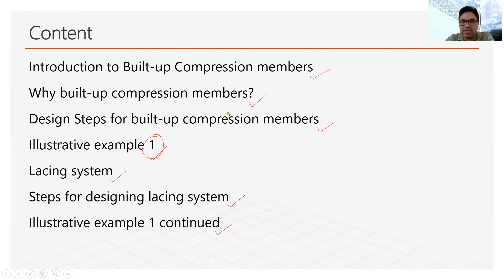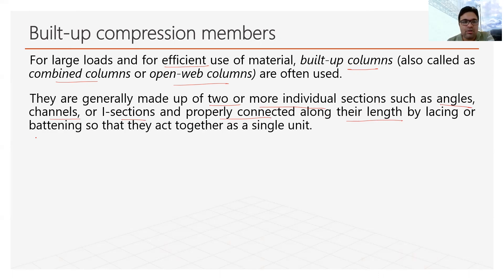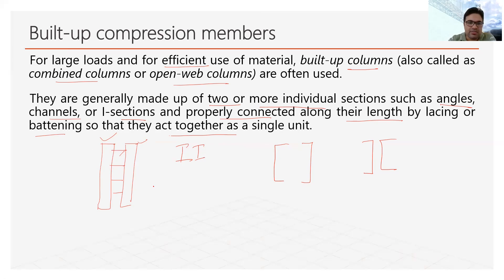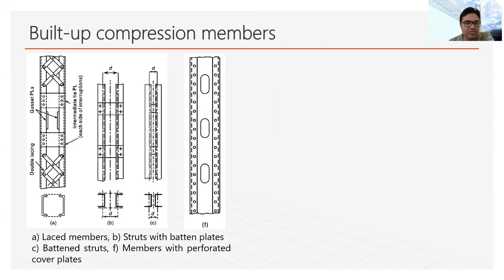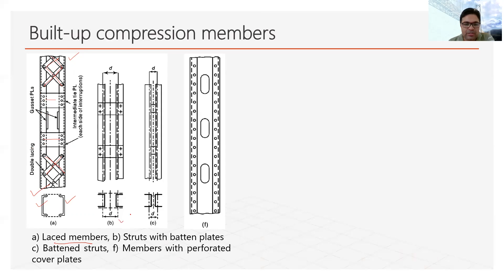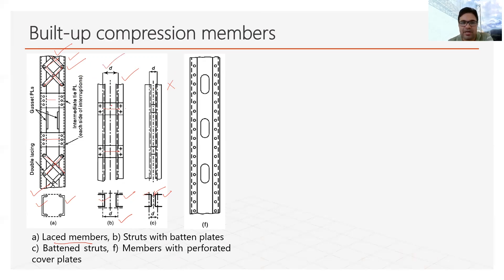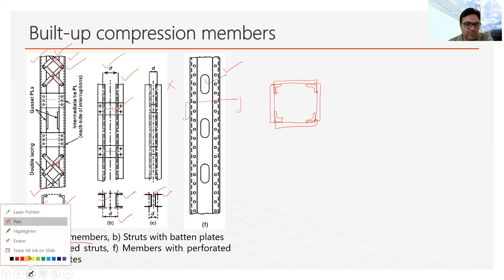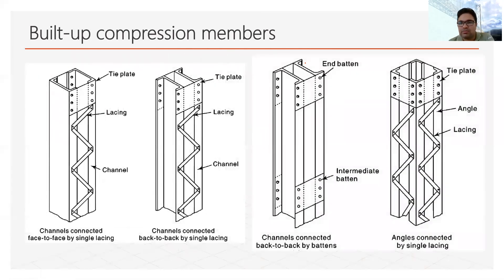Lecture 9 Part 1 Design of Built up Column and Lacing system - Introduction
In the video, built-up sections are introduced.